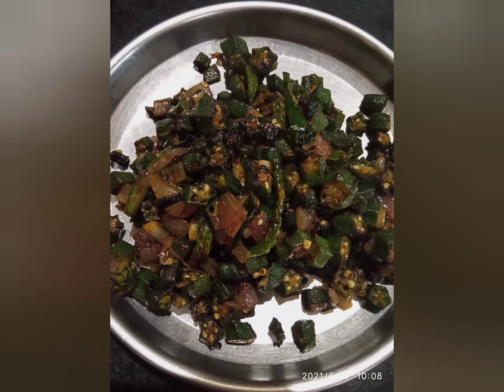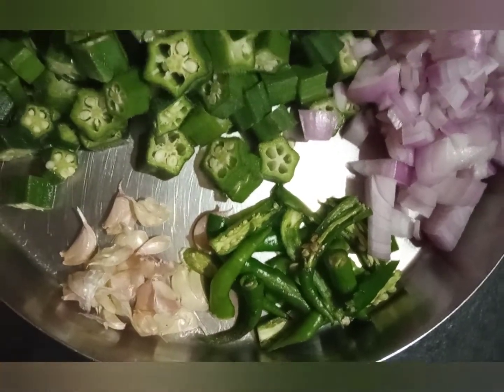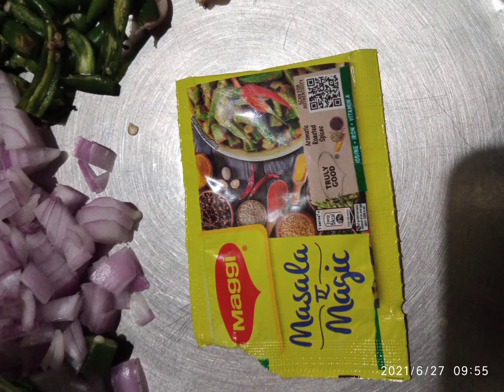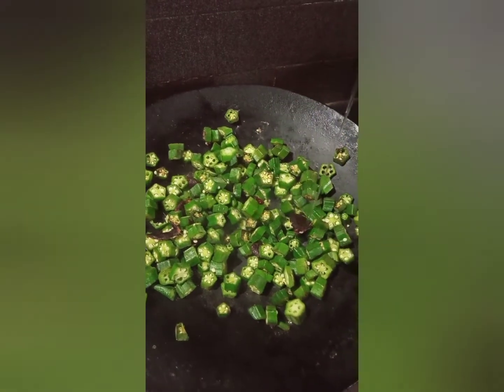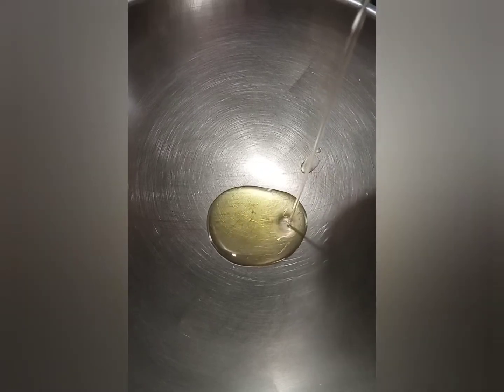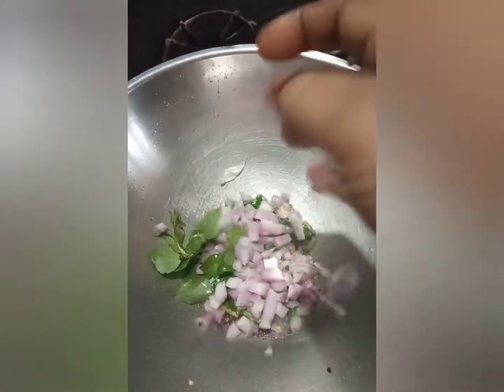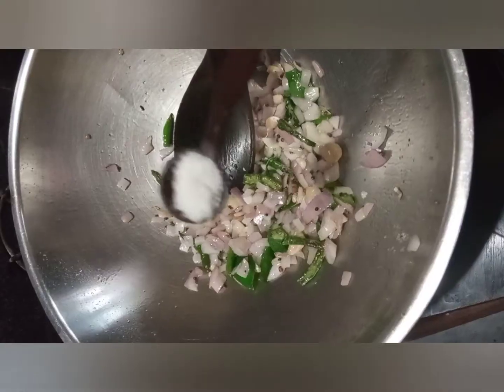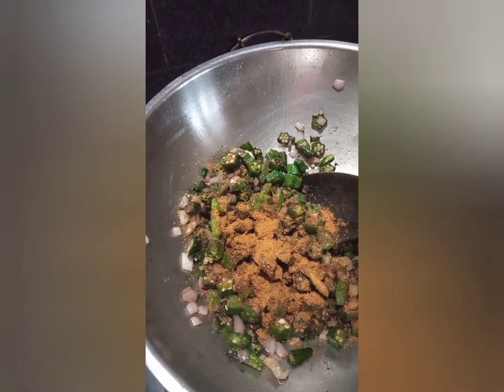Bendi Fry... Maggie Masala bendi fry... Ladies finger Fry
Here I have uploaded Maggi masala bendi fry full video... Ingredients are
Bendikaayi (Ladies finger)
Onion
green chillies
garlic
salt
Maggi masala